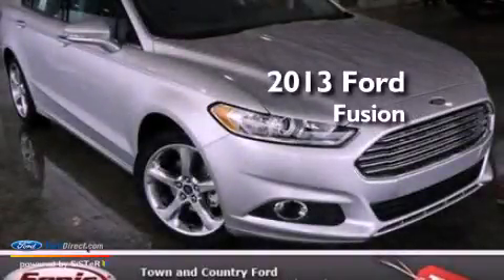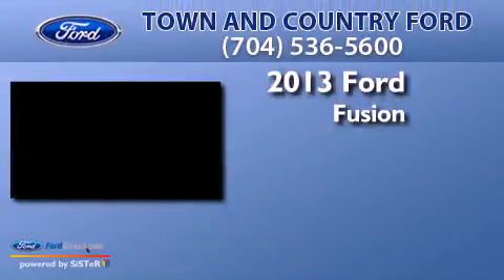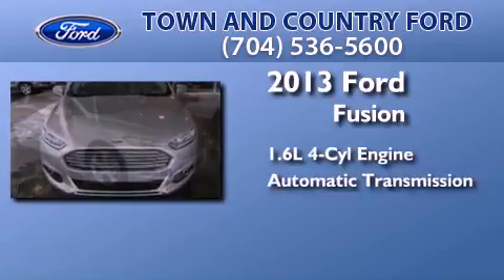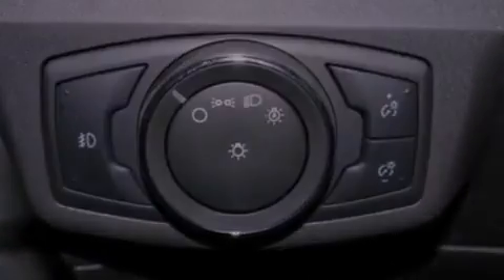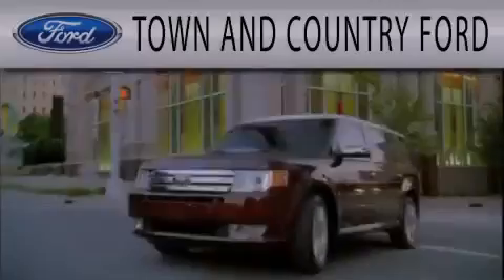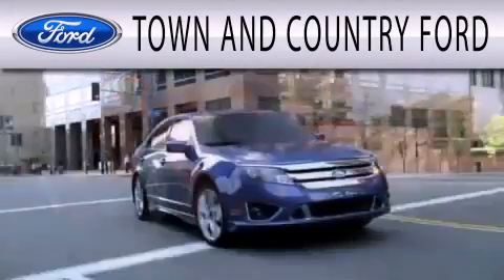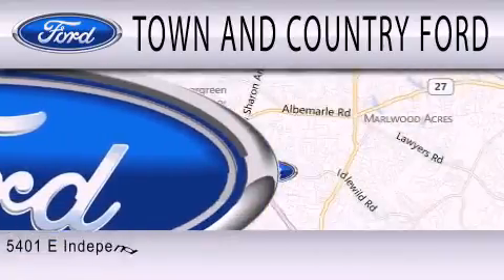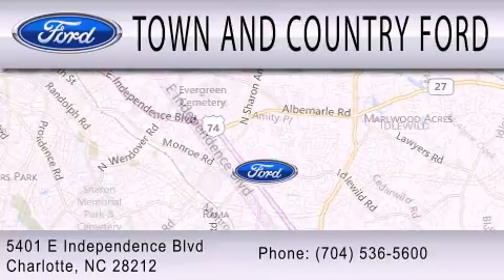2013 FORD FUSION Charlotte NC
Year : 2013
 Make : FORD
 Model : FUSION
 Engine : 1.6L I4 16V GDI DOHC TURBO
 Trans . : AUTOMATIC
 Exterior : INGOT SILVER METALLIC
 Miles : 5
 Interior : CHARCOAL BLACK
 Stock : DR206388